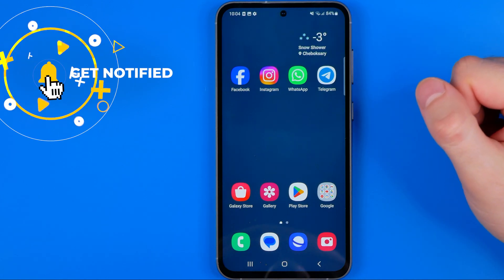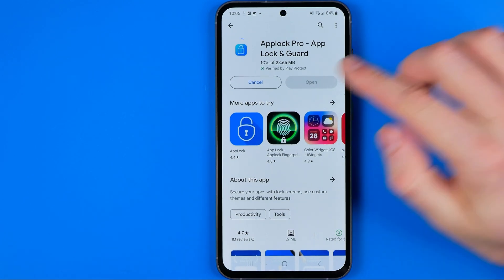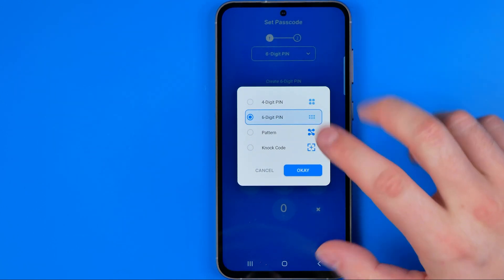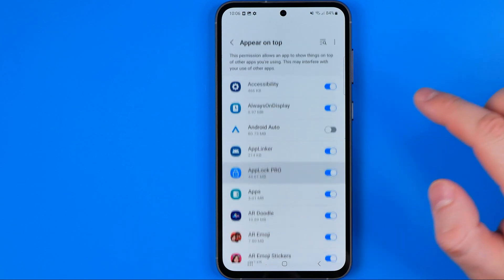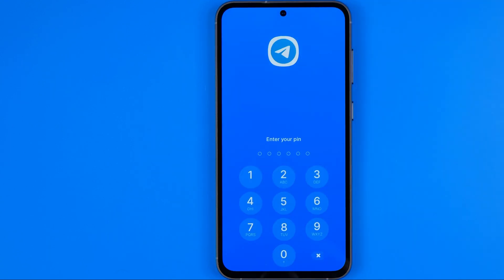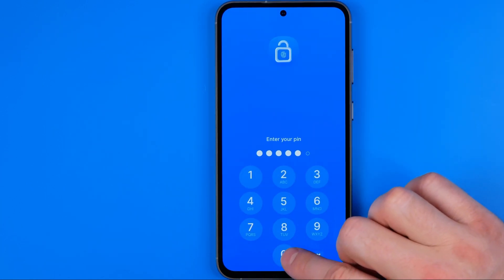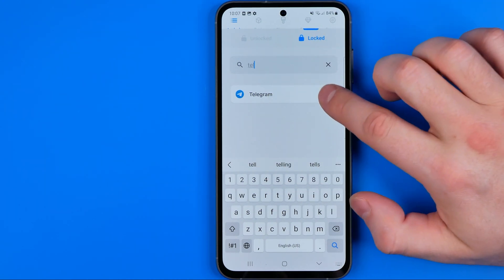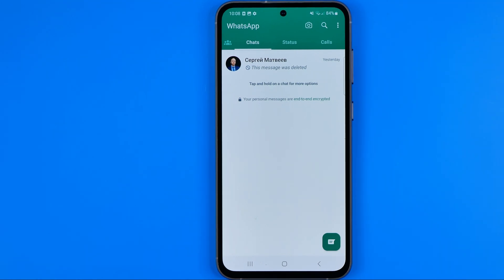How to Lock Apps on Android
If you are looking for a video about how to lock apps on android, here it is! In this video I will show you how to lock apps on andriod. Be sure to watch the video to the very end. You will learn how to lock apps. That's easy and simple to do from your phone.